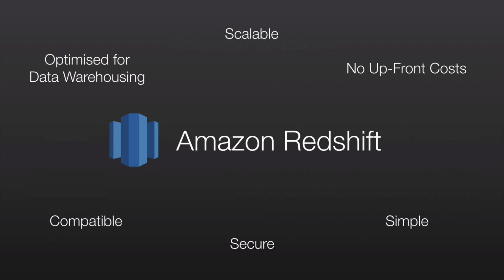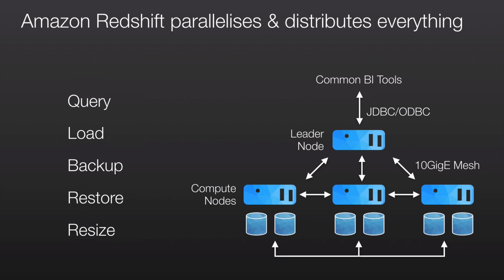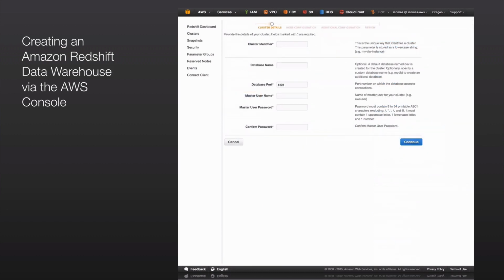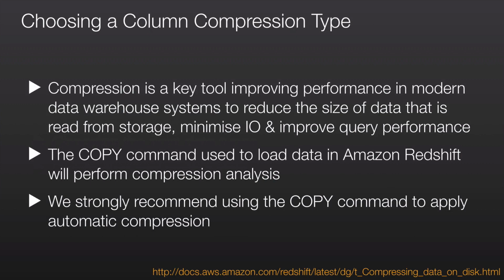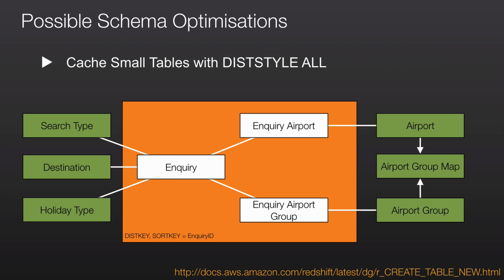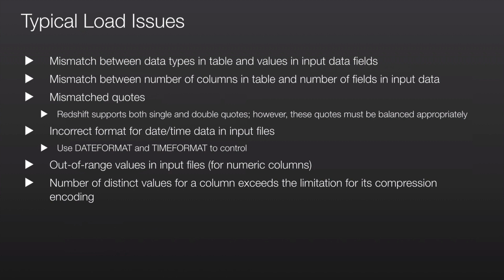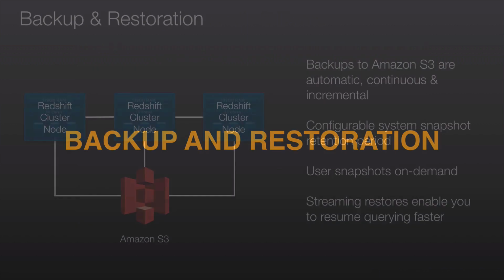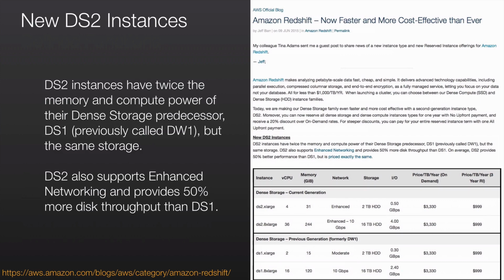Amazon Redshift Masterclass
Amazon Redshift is a fast, fully managed, petabyte-scale data warehouse service that makes it simple and cost-effective to efficiently analyze all your data using your existing business intelligence tools. You can start small for just $0.25 per hour with no commitment or upfront costs and scale to a petabyte or more for $1,000 per terabyte per year, less than a tenth of most other data warehousing solutions.

View and download the slides from this webinar on Slideshare

Masterclass series webinars, including on-demand access to all of this years recorded webinars